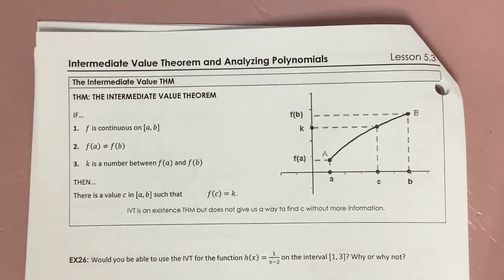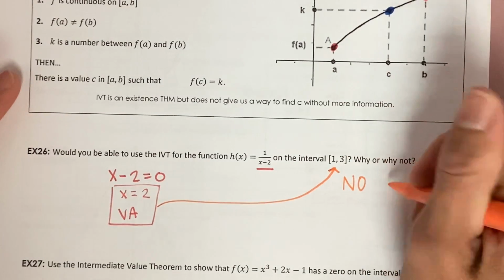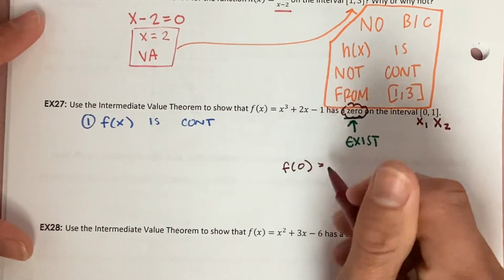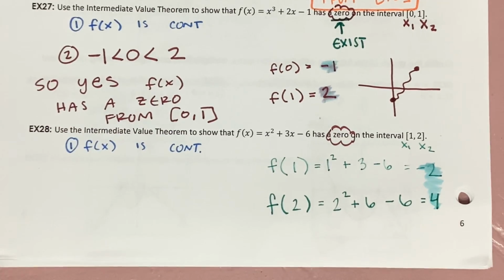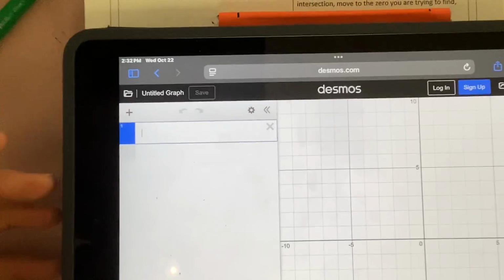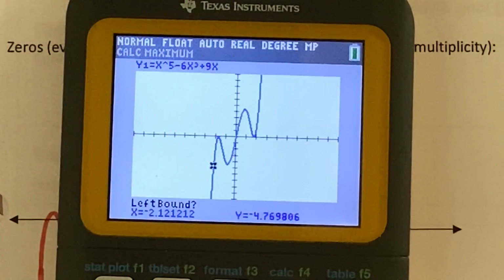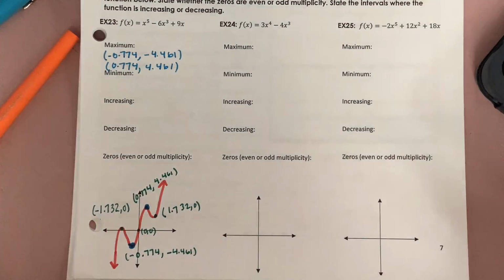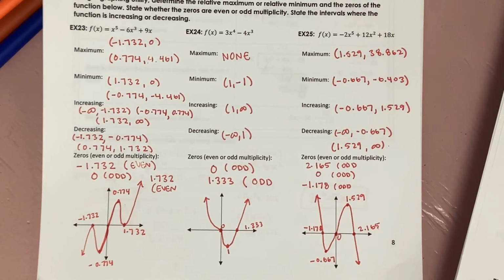5.3 IVT and Analyzing Polynomials